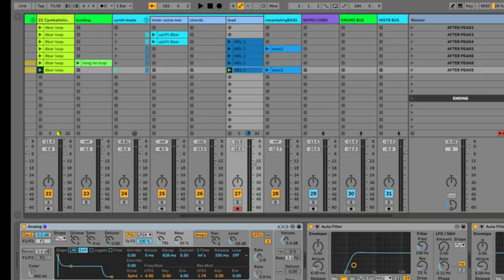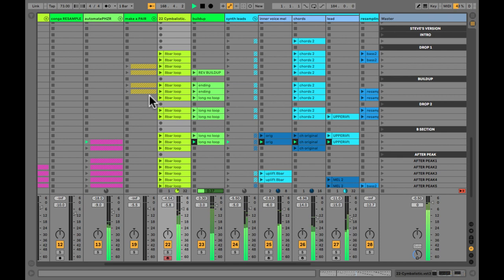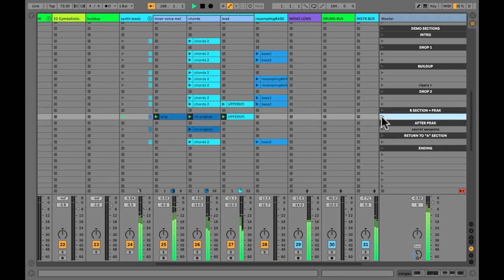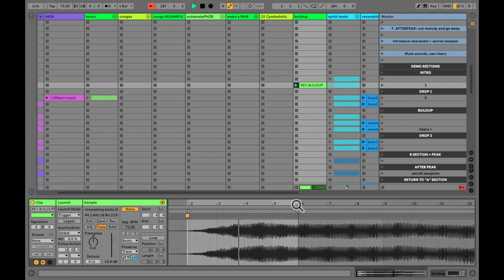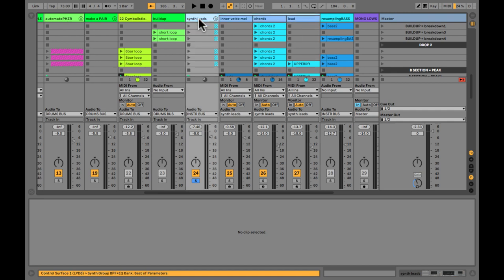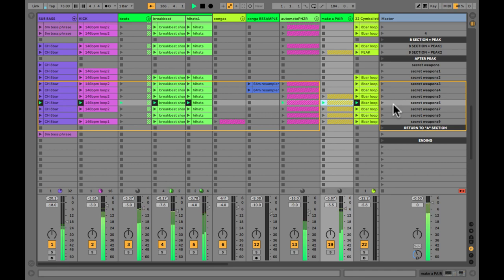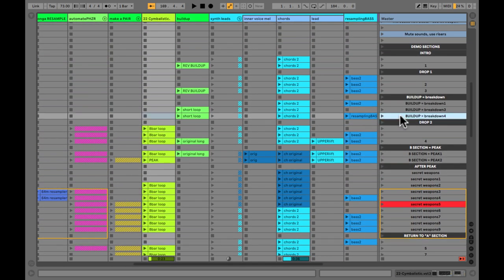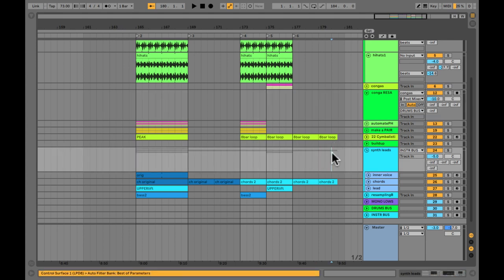How to build song sections: Escape the 8-Bar Loop Pt.3